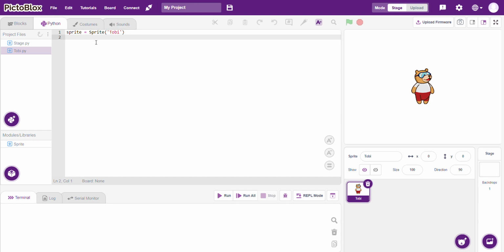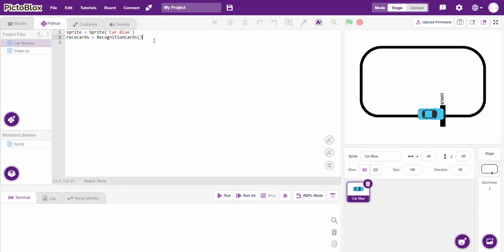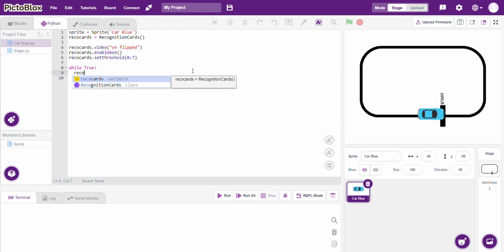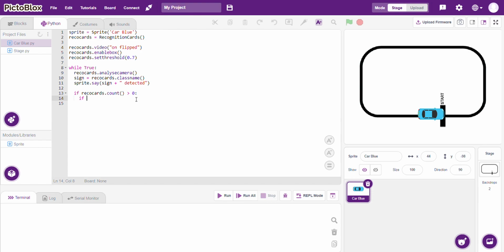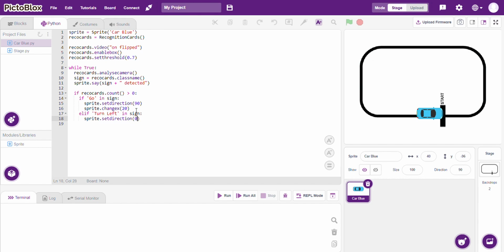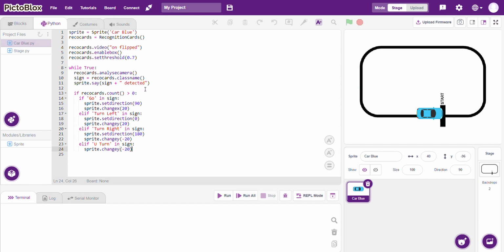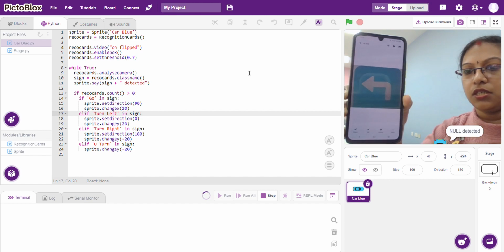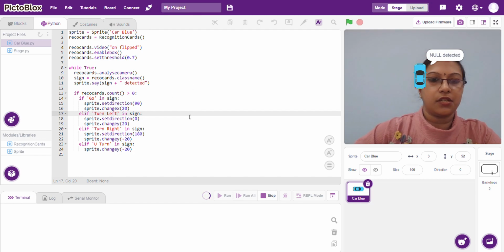Python powered self driving car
This video shows the working of a self-driving car detecting the necessary signs using Python. This simulation is completely using PictoBlox.
The same can be done by connecting Quarky to the system and developing code in Python.